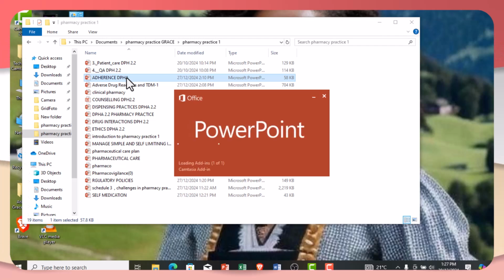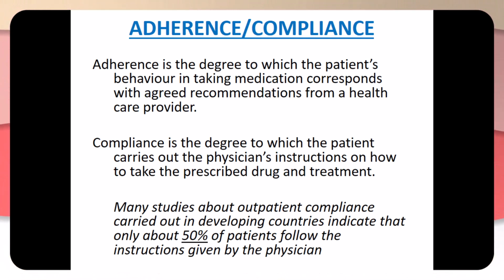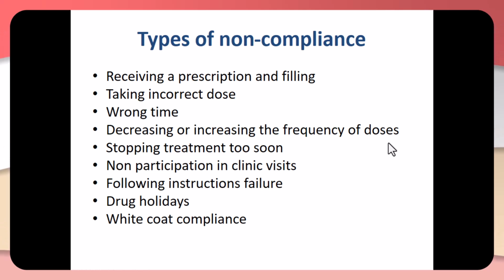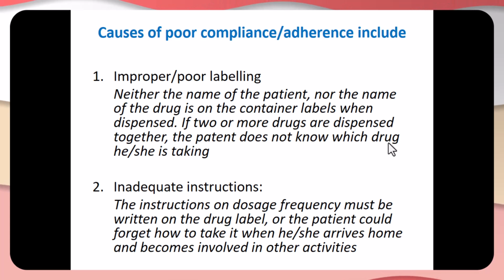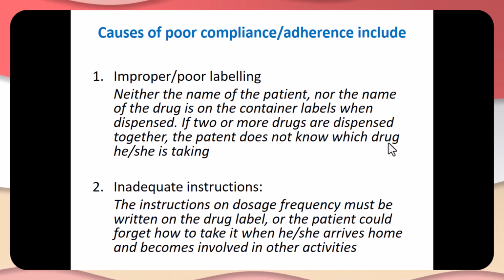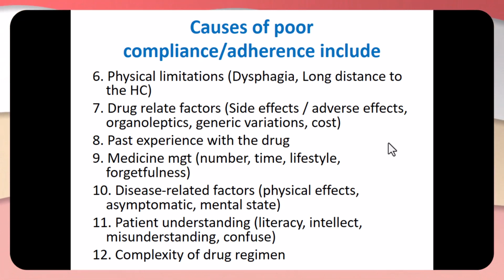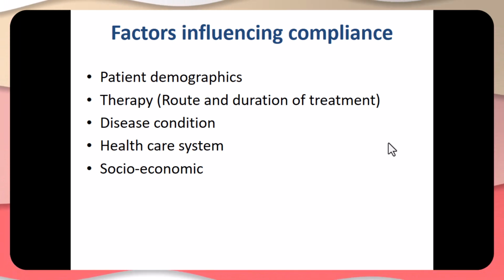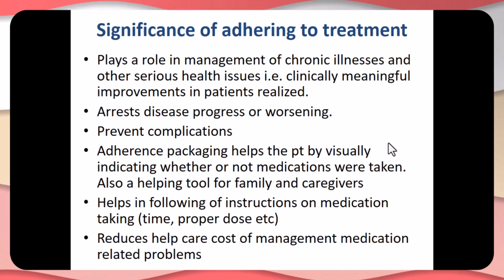medication Adherence, unlock the secrets to perfect medication Adherence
Understanding Medication Adherence: Why It Matters and How to Improve It

Description:
In this video, we dive deep into the importance of medication adherence, explaining how sticking to prescribed treatment regimens is crucial for managing chronic conditions and improving overall health. Learn about the various factors that impact a patient's ability to adhere to their medication, including personal barriers, medication-related challenges, and healthcare system limitations.

We also explore practical strategies to improve medication adherence, such as simplifying medication schedules, offering patient education, and using technology like reminder apps. By the end of this video, you’ll have a clear understanding of why medication adherence is vital and how patients, healthcare providers, and caregivers can work together to achieve better health outcomes.